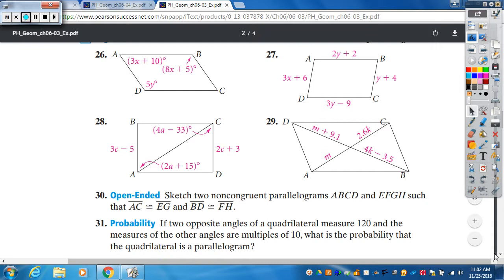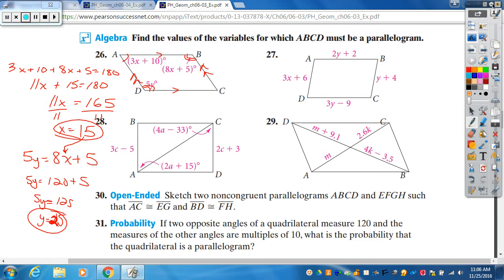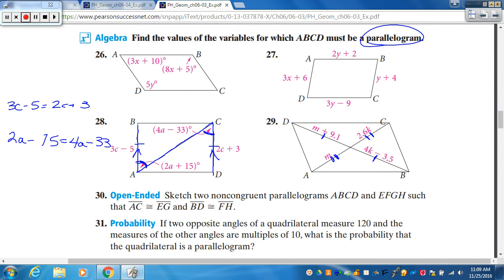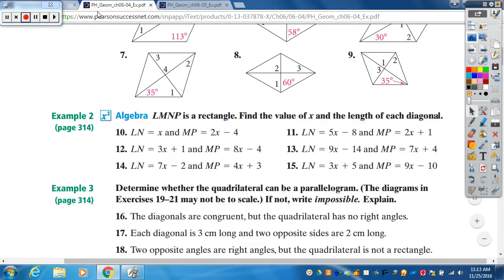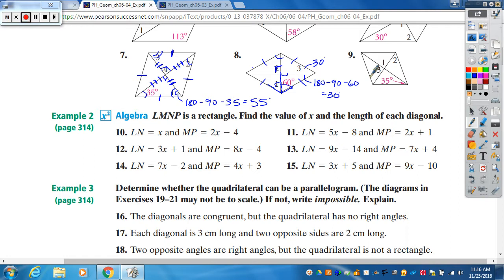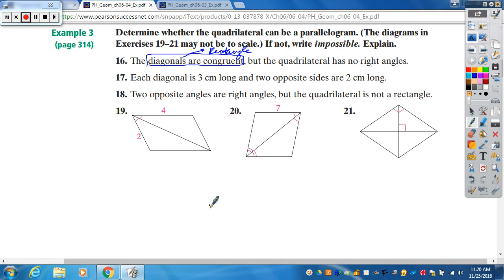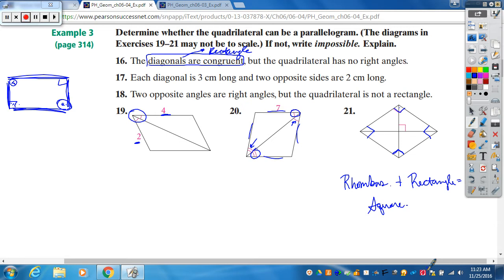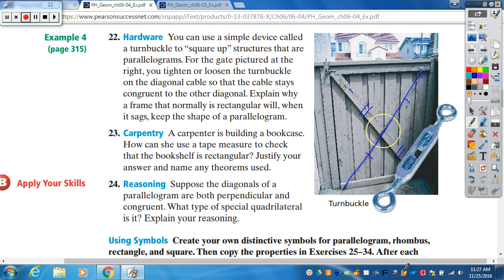p 307 26 29, p 315 7 11, 16 23